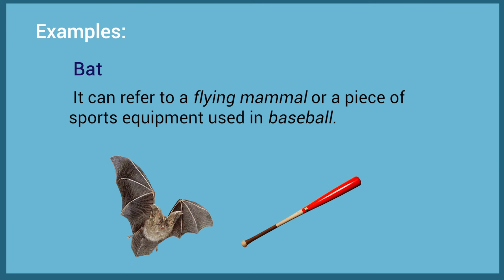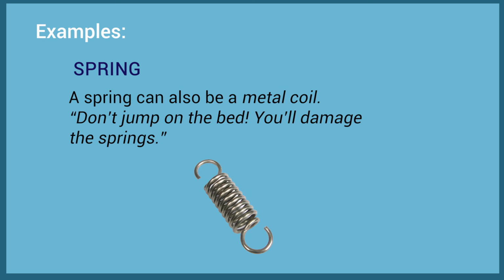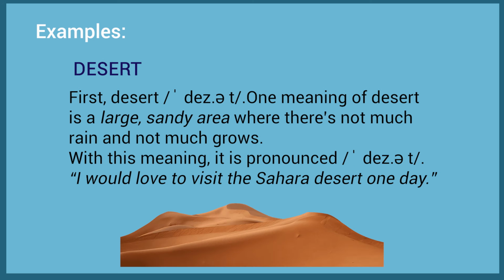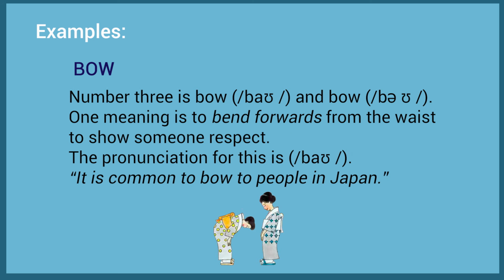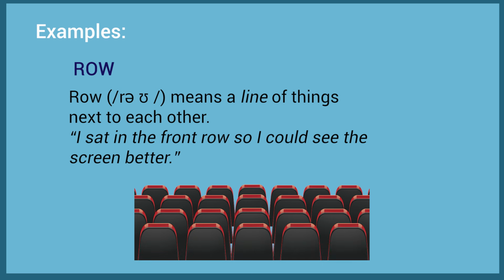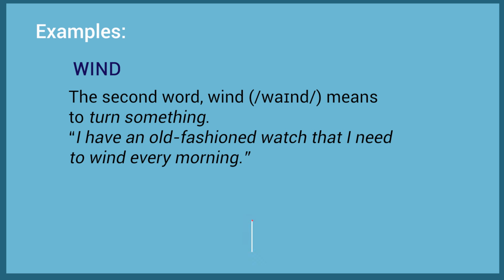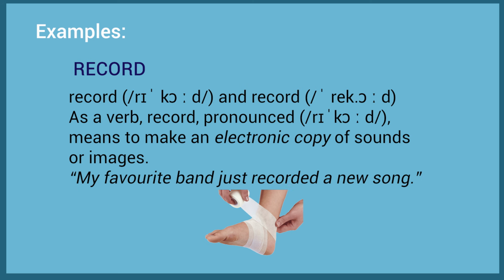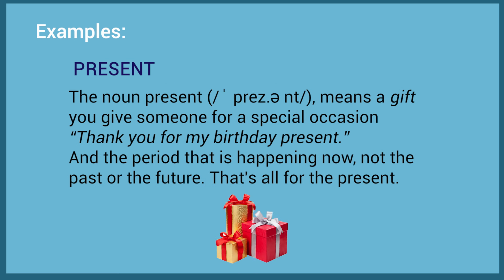The REAL Meaning of “HOMONYMS” - 2024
In this video, we explore the concept of homonyms, words that have the same spelling or pronunciation but different meanings. From "bat" to "bark" and "rose" to "bow," we delve into the fascinating world of words with multiple interpretations. Join us as we uncover the nuances of language and discover how context can completely change the meaning of a word. Whether you're a language enthusiast or just curious about the intricacies of English, this video is sure to expand your vocabulary and understanding of homonyms. Watch now and immerse yourself in the world of words with dual meanings!

⚡️Chapters:
👉 0:00 Intro
👉 Outro
EnglishLessions LearnwithSharon LearnEnglish LookandlistenenglishlessionsHow to improve communication skills in english, how to learn English speaking easily fun English learning videos how to ask questions in English daily#learning English speaking
what is the most important thing to learn English
what should I watch to improve my English
listening skills in english#english listening practice daily daily British English british culture english podcast
how to proper for a job interview
learn fast to speak and pronounce in English english look and listen with Sharon Faye

👨 About Me 👨
Hi, I'm Sharon
A professional Actress and a content writer but I'm also been teaching English for more than 25 years. I started with young kids in kindergarten, and primary school and continued training teenagers for matriculation exams and of course adults who wanted to speak better English.
Recently I launched my new YouTube channel, to help people who struggle with their English, I'm doing this in a unique fun way, combining acting, games and illustration in my videos.
It's only the start but I'm excited and hope to build a community of people that might benefit from what I can give them for free. So, Stay with Me. ❤️